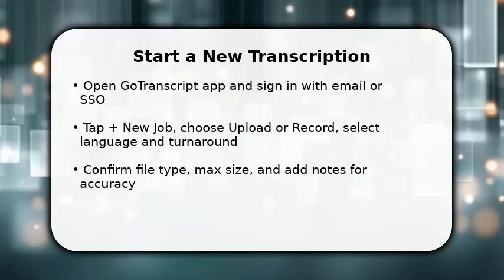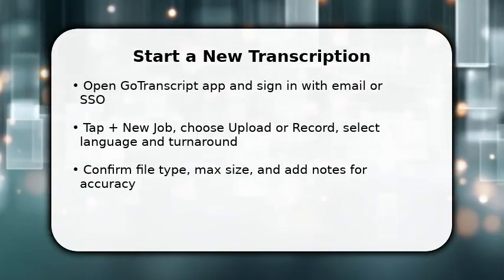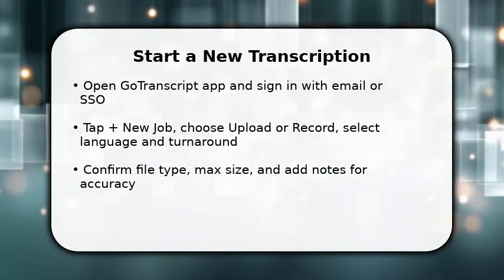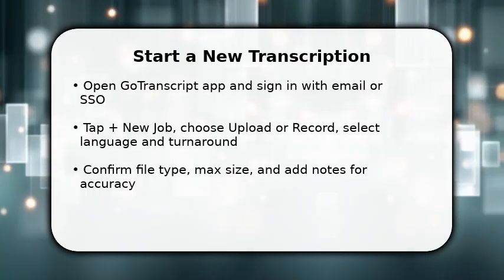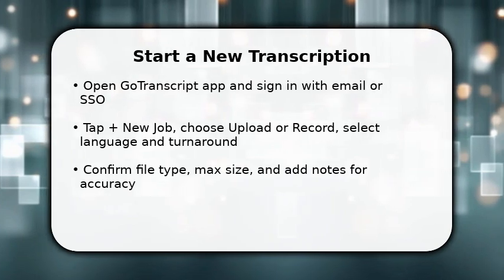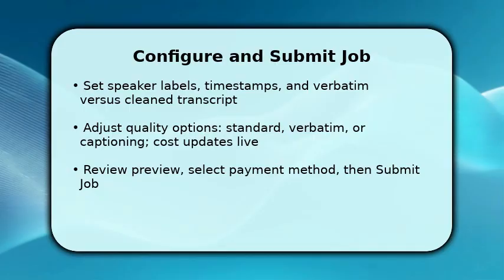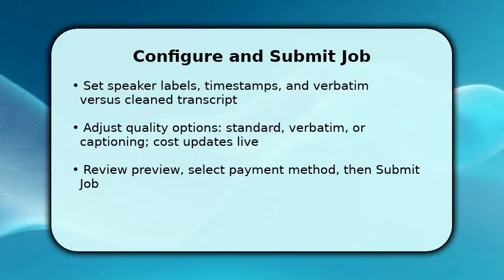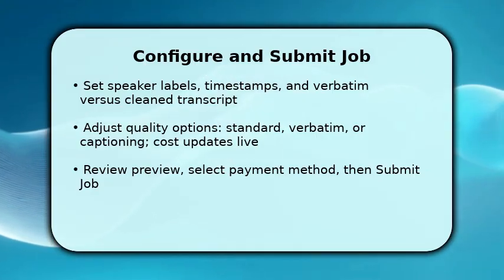How to Use Gotranscript App - Step by Step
Discover the simplicity of transcribing audio files using Gototranscript. This video guide takes you through each step to effectively use this app, ensuring your recordings are accurately converted into text for any purpose.

Gototranscript, transcription service, audio conversion, step-by-step tutorial, using Gototranscript, convert audio to text, easy transcription tool, online transcriber, voice recording appliance, text document creation from speech, speech recognition guide